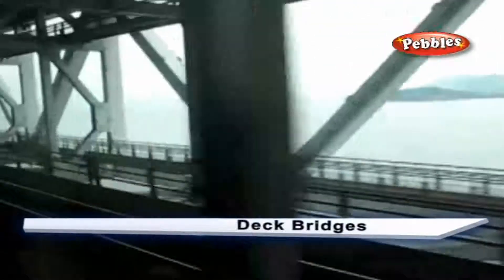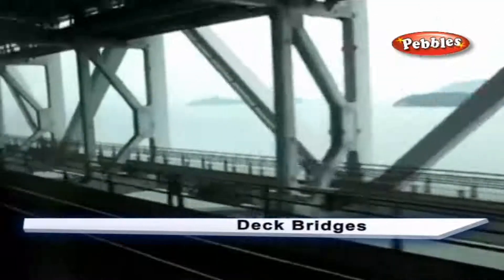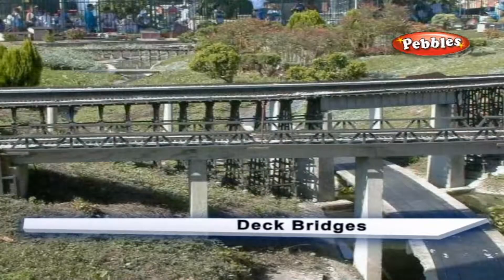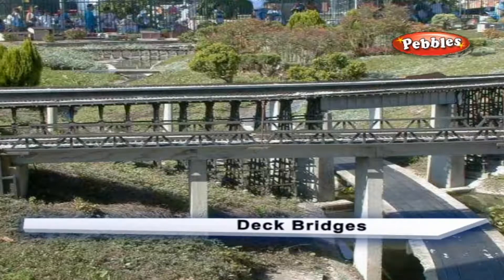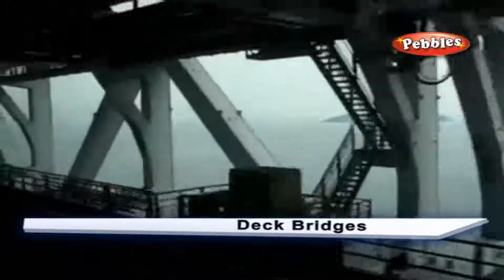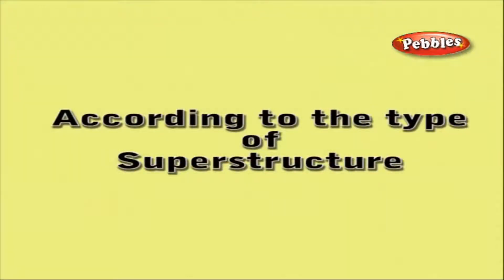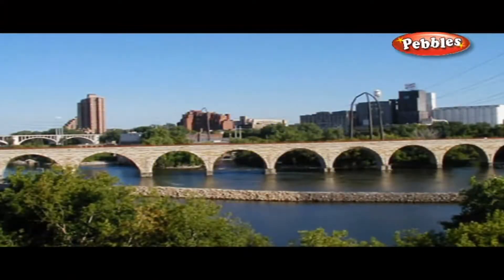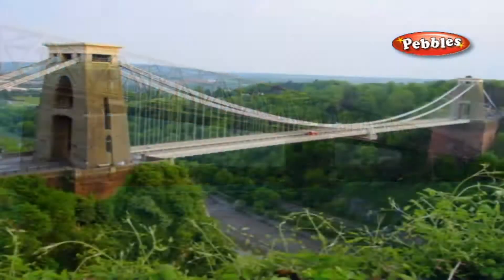Deck Bridges | Necessity of bridges classification of Bridges Temporary bridges Permanent bridges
Deck Bridges | Necessity of bridges classification of Bridges Temporary bridges Permanent bridges | Basic Civil Engineering